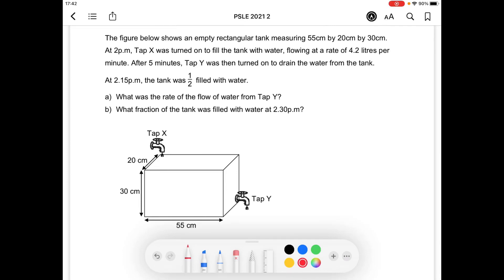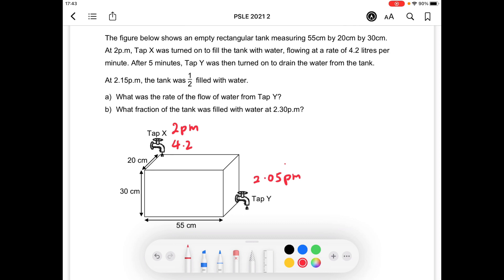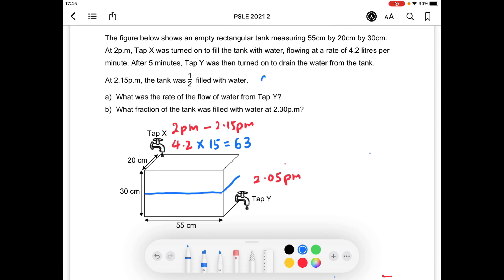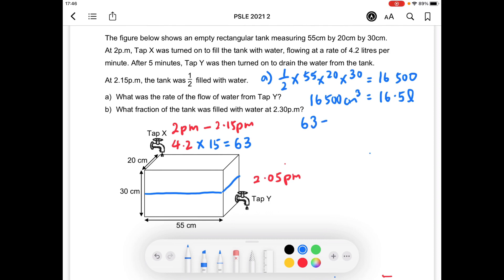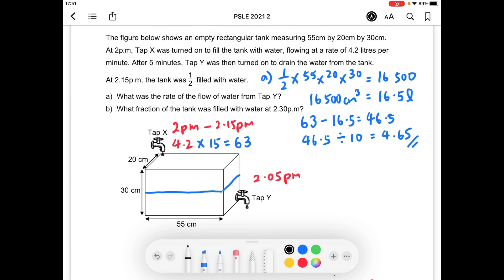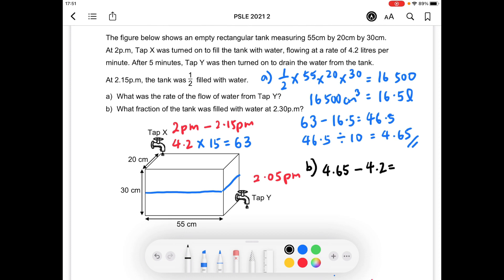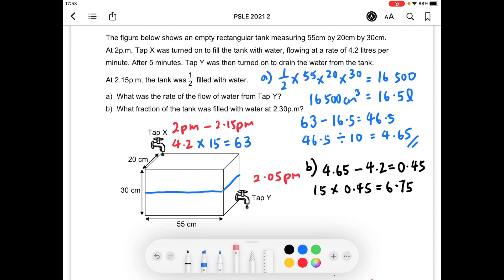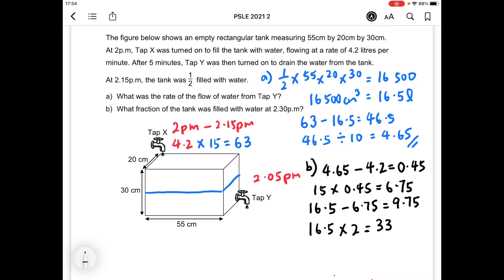2021 PSLE Math (Tap Question)